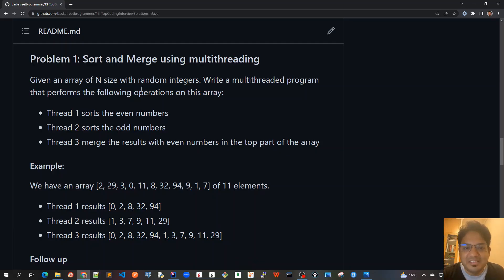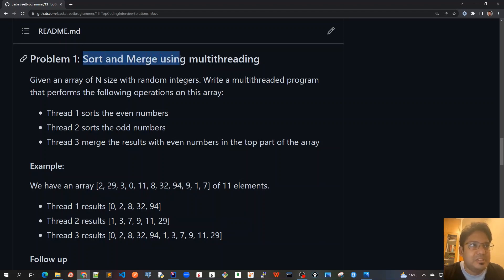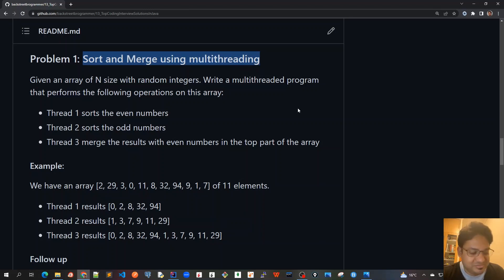01 - Top Java Coding Problems - Tutorial Series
Top Java Coding Problems and Solutions - Tutorial Series
Collection of most popular coding interview problems and solutions in Java.